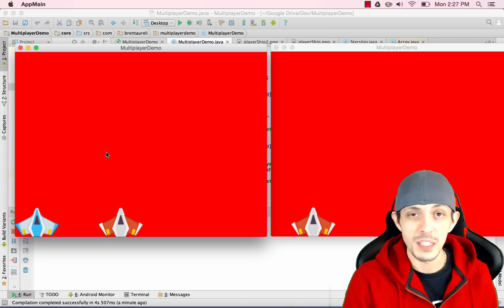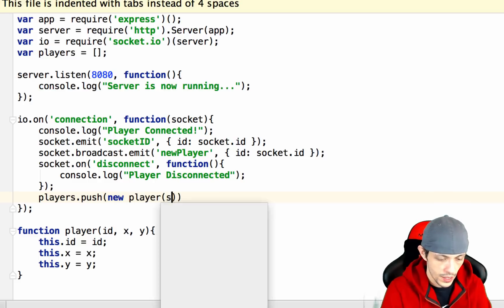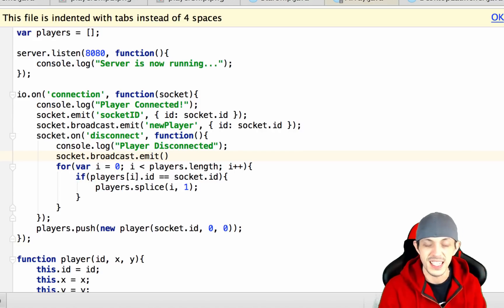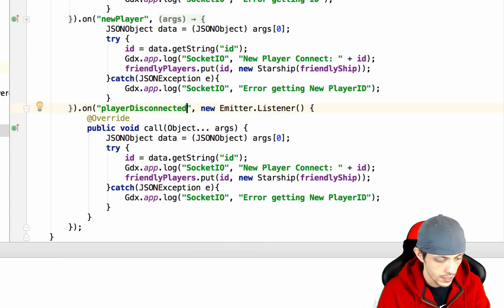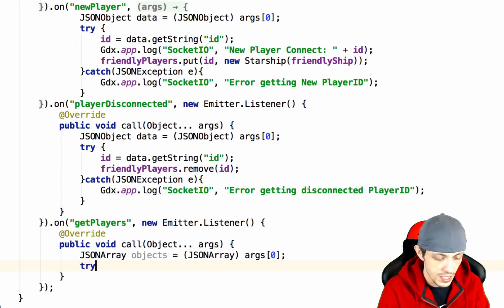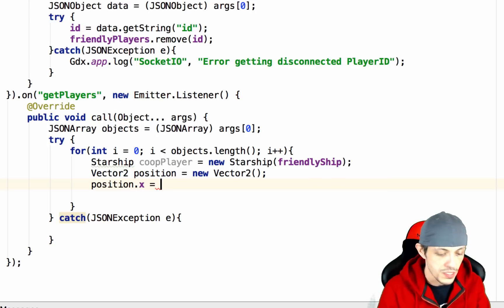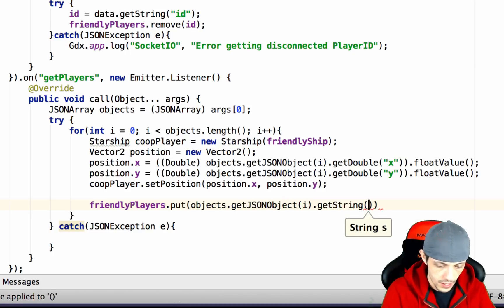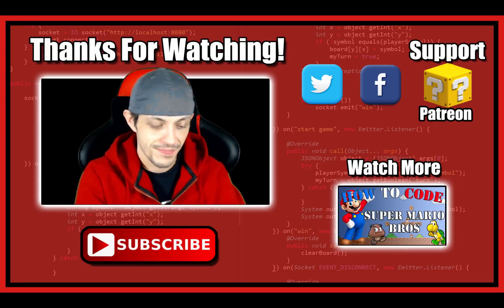Updating new Clients with World Status - Part 6 - LibGDX, NodeJS, Socket.IO Multiplayer Tutorial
Creating Multiplayer Games with using LibGDX and NodeJS.

Learn how to turn you game into a client that can connect to a back end server and communicate with other clients via network sockets through the library Socket.IO. We will discuss the creation of both the back end server and the game client as well as connecting them together into a fully functional multiplayer game!